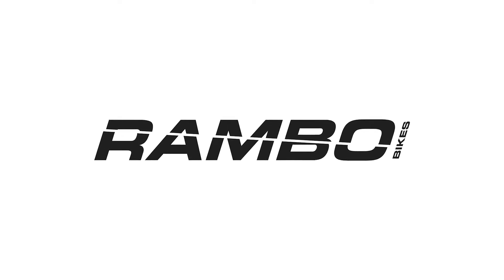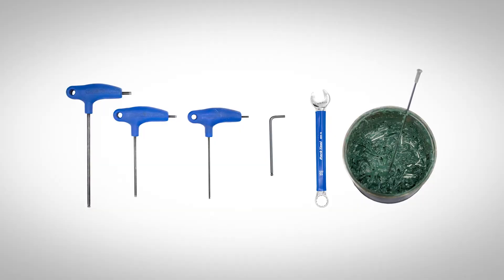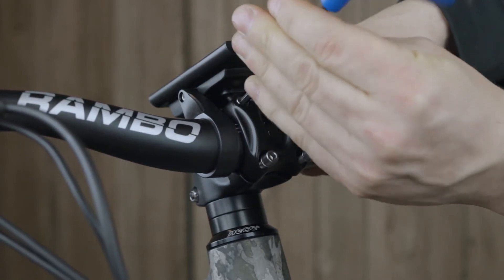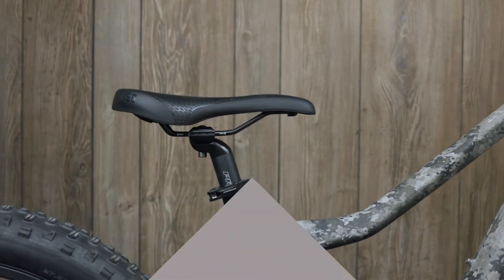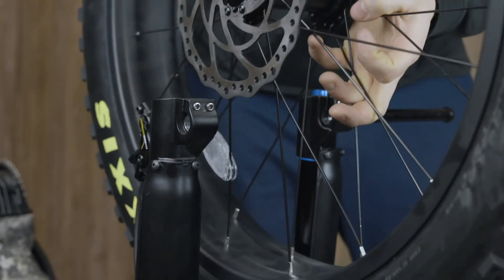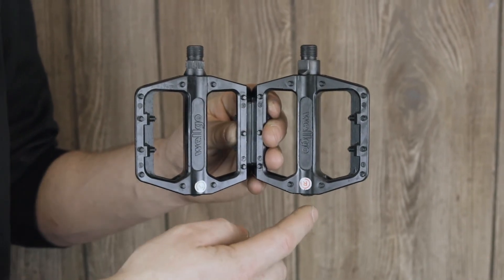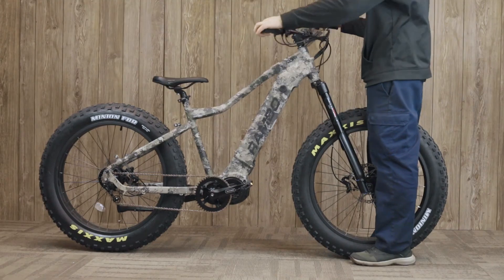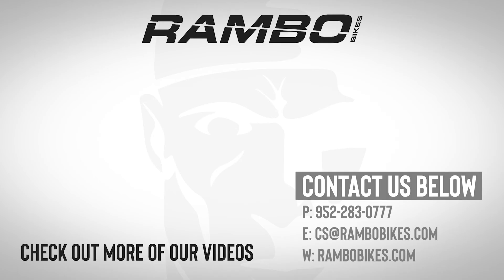How to Assemble the Rambo VENOM 2021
The Venom is the best of the best! Delivering it all in one solid bike featuring a new Rohloff internal 14 gear speed rear hub, 48v 17AH battery and a 1000w Ultra Drive motor – no terrain is going to stop you! Paired with Maxxis Minion 26×4.8” tires and 4 Piston Hydraulic brakes, you have the recipe of a perfect hunting bike. From the mountains to the flat prairie, The Venom is you’re all-in-one ebike!